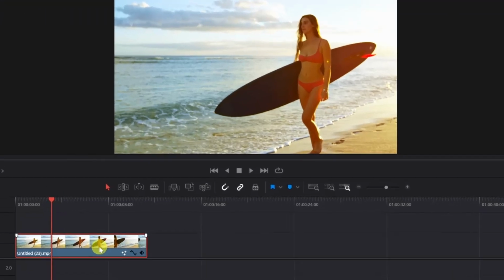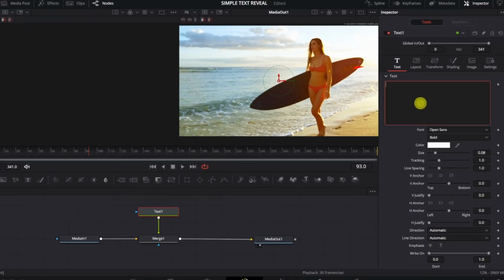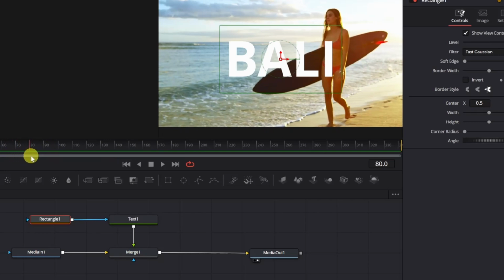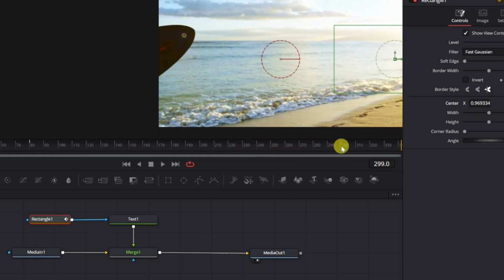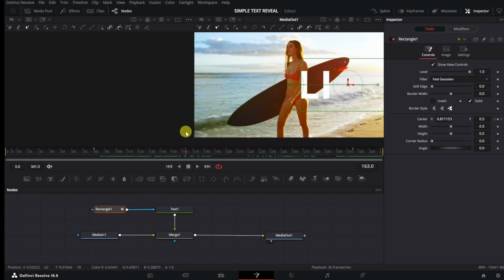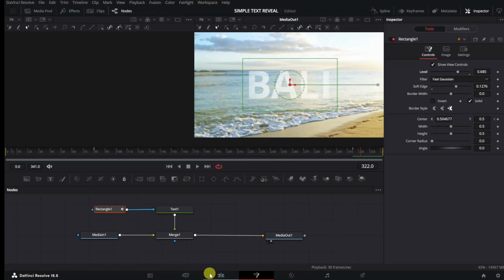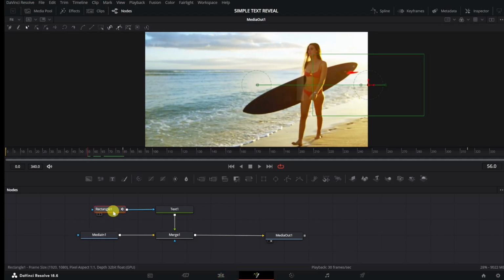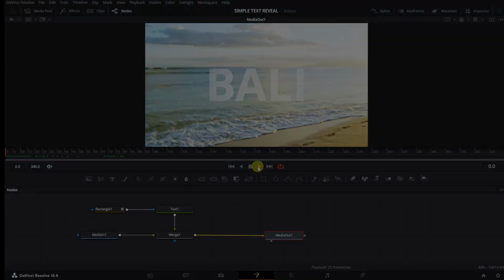Easy Text Reveal Davinci Resolve - Fun and simple how to tutorial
Learn how to add the classic text reveal effect to your videos, also learn basic fusion page masking.